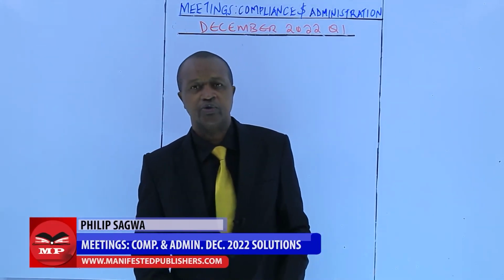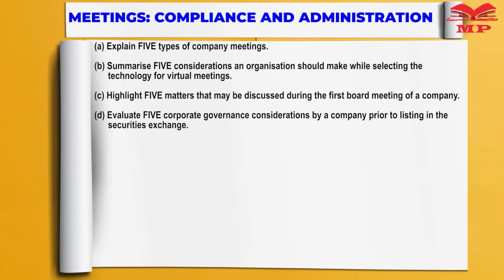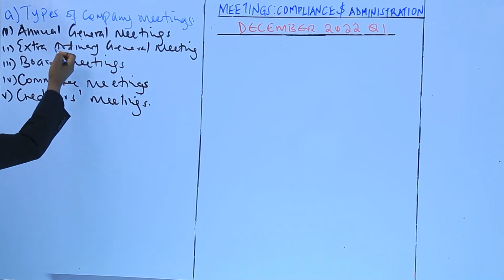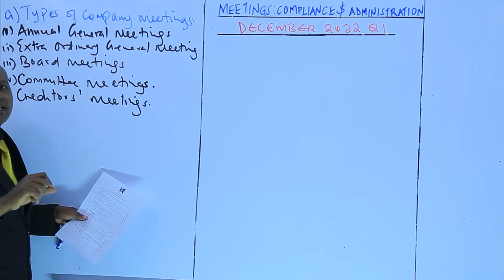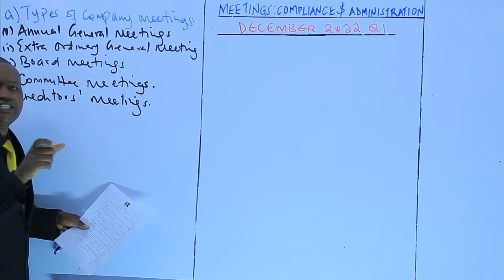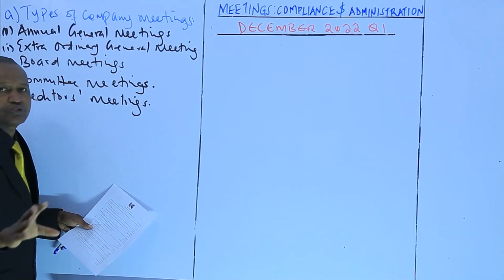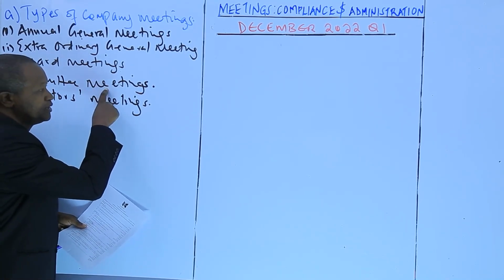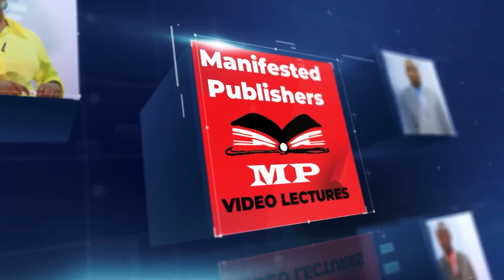Types of Company Meetings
🏢 Types of Company Meetings – Business Studies Lesson ⚖️

Learn about the various types of company meetings, their purposes, and how they are conducted. This lesson explains the differences between meetings, who attends, and their importance in corporate governance and decision-making.

💡 Key Topics Covered:

Annual General Meeting (AGM):

Held yearly for shareholders to approve financial statements, dividends, and elect directors.

Extraordinary General Meeting (EGM):

Called to address urgent or special matters requiring shareholder approval outside the AGM.

Board Meetings:

Conducted by directors to discuss company strategy, performance, and major decisions.

Committee Meetings:

Held by sub-committees (audit, risk, remuneration) to focus on specific areas.

Informal Meetings / Staff Meetings:

Internal discussions for operational updates, problem-solving, and team coordination.

Electronic or Virtual Meetings:

Conducted online using digital platforms for convenience and remote participation.

🎯 Who Should Watch:

Business studies students

Company directors and managers

Corporate governance learners

Anyone interested in effective business communication and decision-making

📘 Learn With Manifested Publishers:
Structured lessons, case studies, and exercises designed to help learners master corporate governance and management concepts.